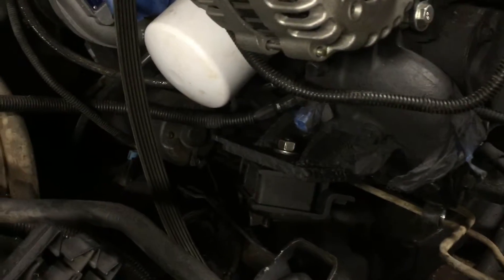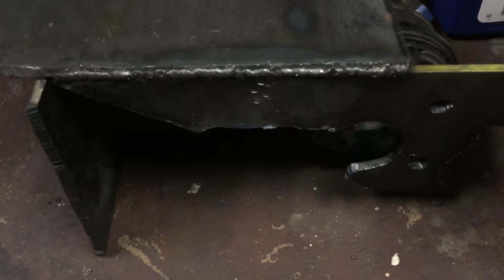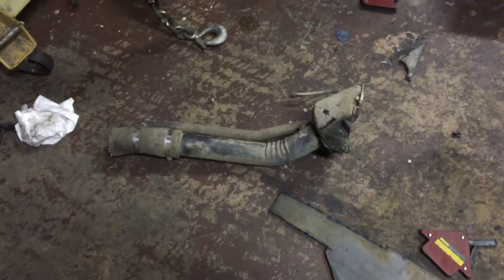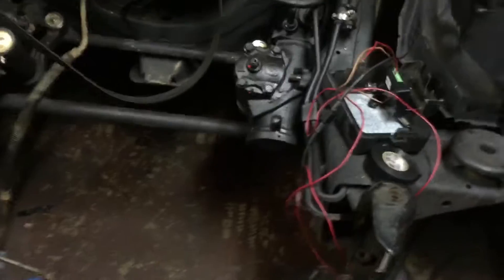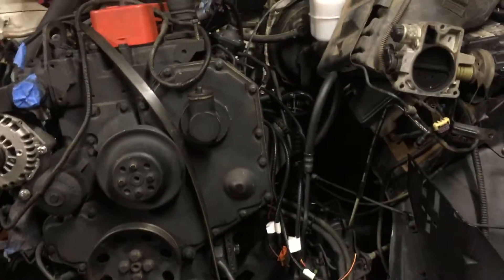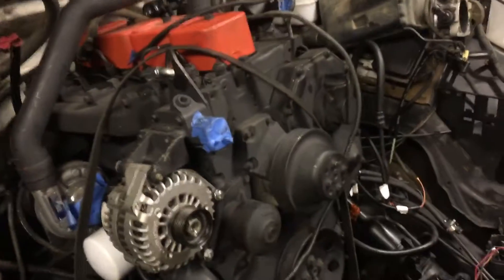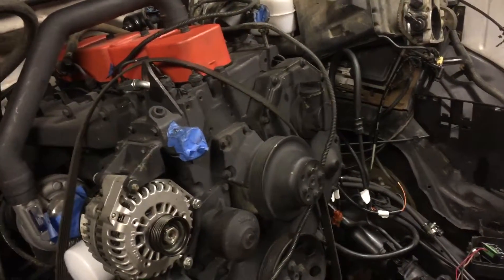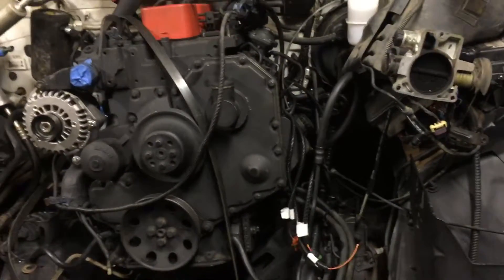November 19, 2016